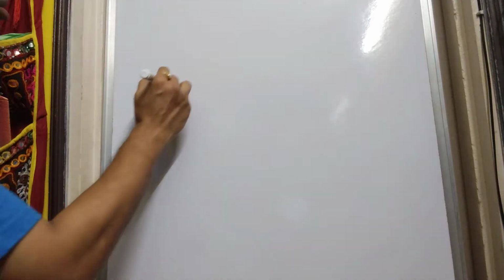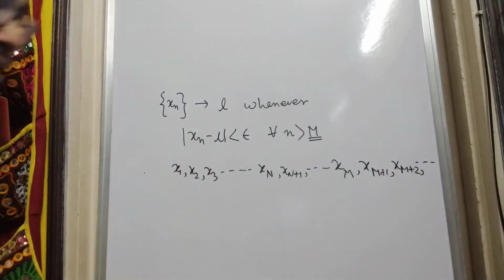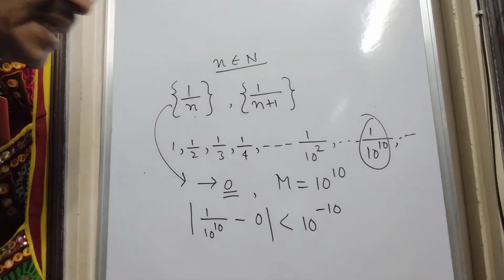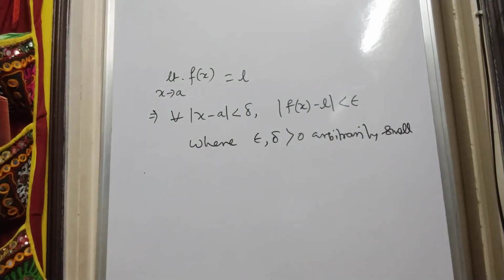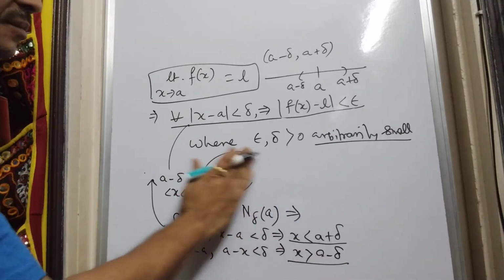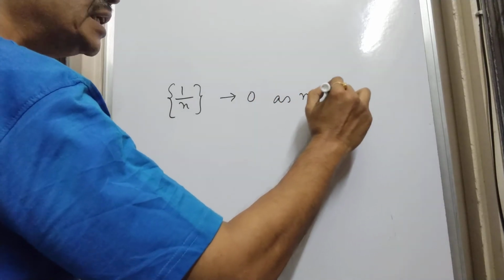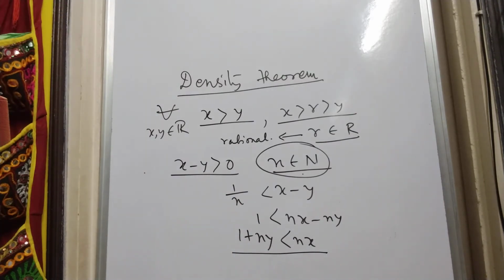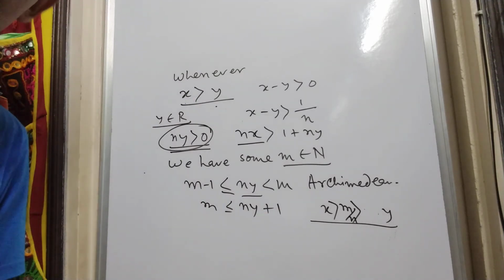Sequence of real numbers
concept of limit and completeness of real line